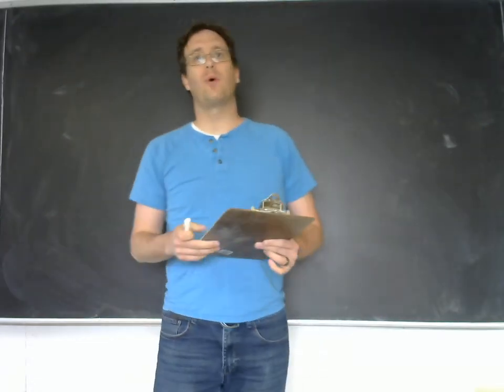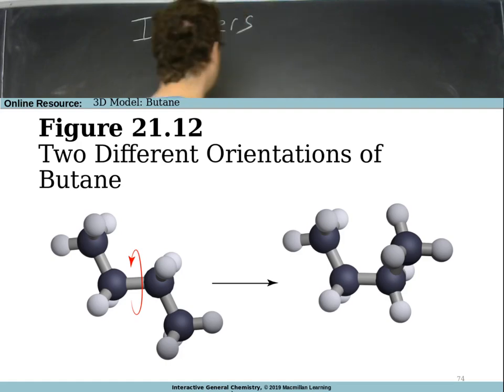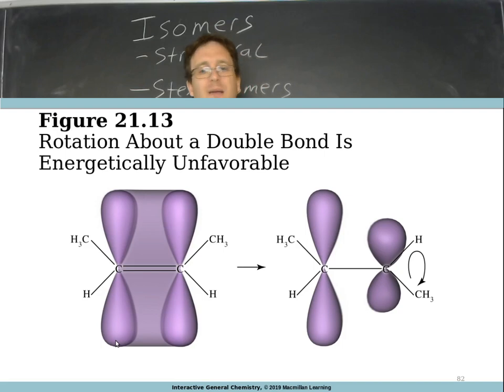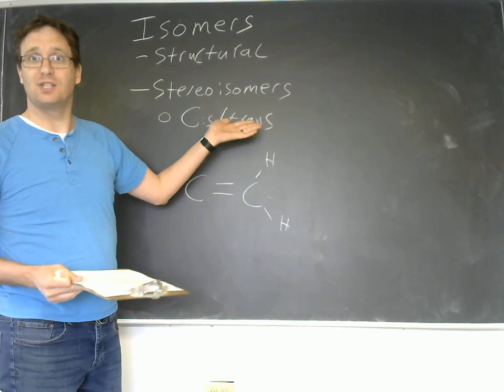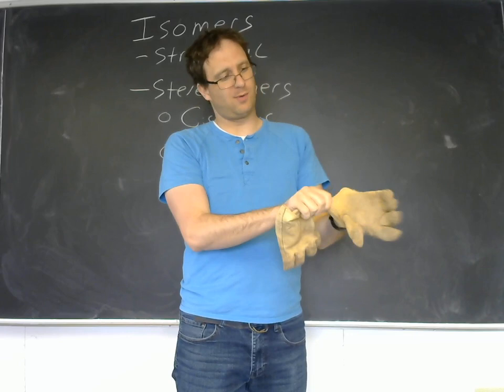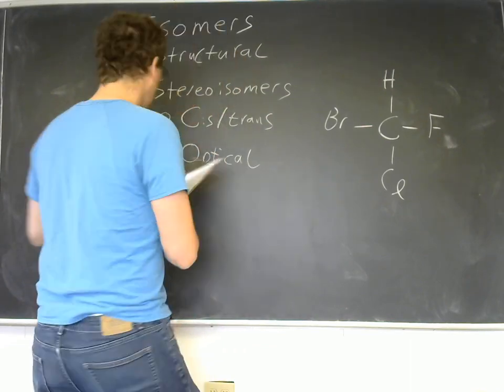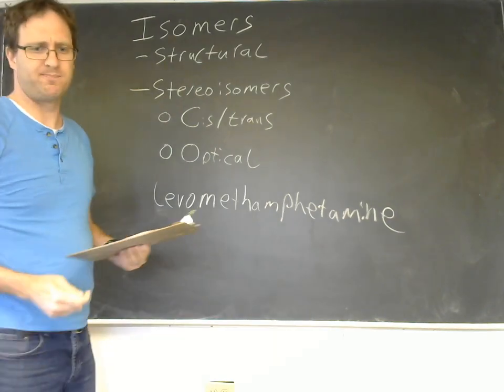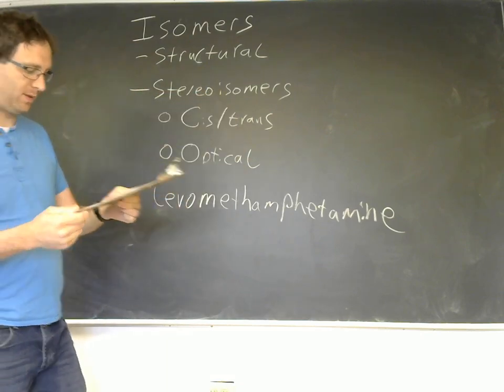1220 Lecture 21.3